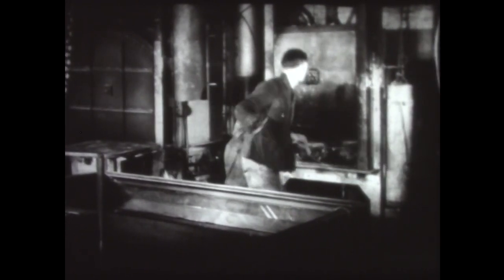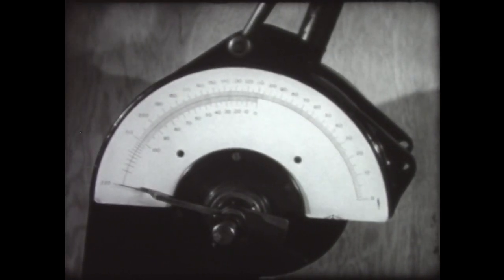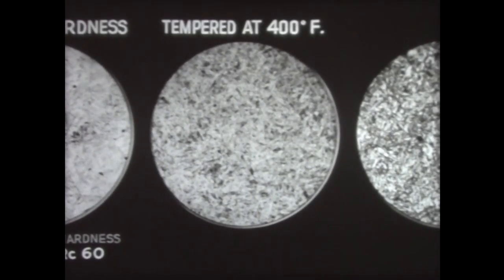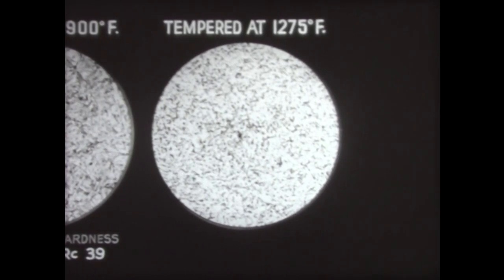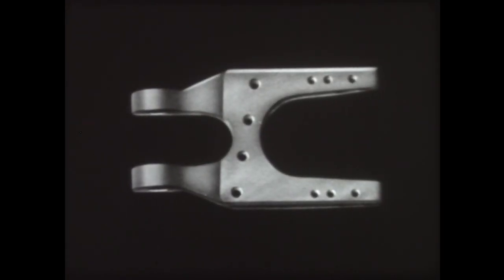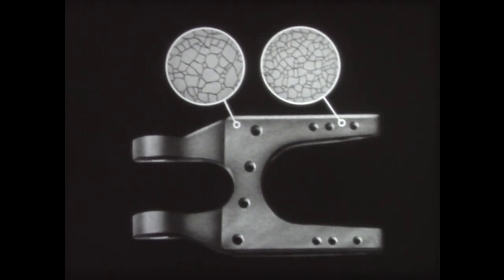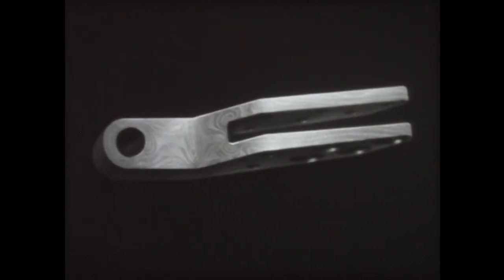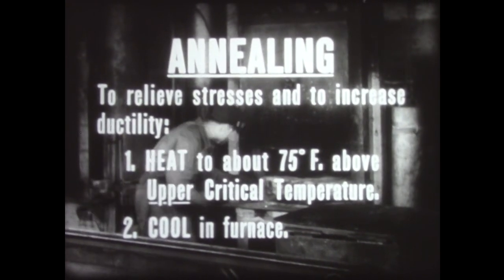Elements of Tempering, Normalizing, and Annealing